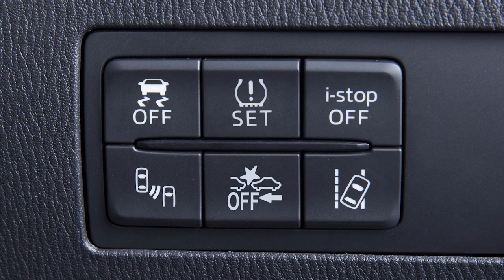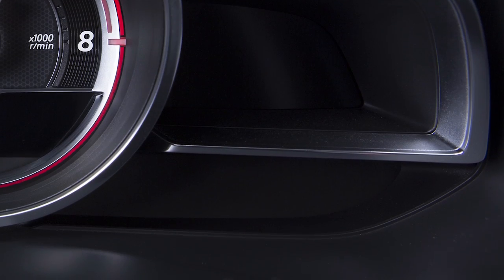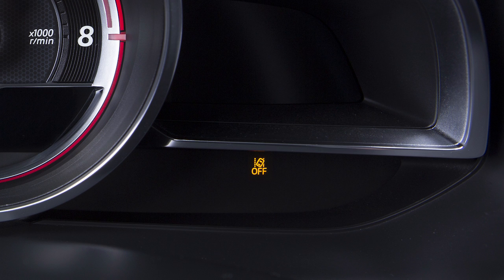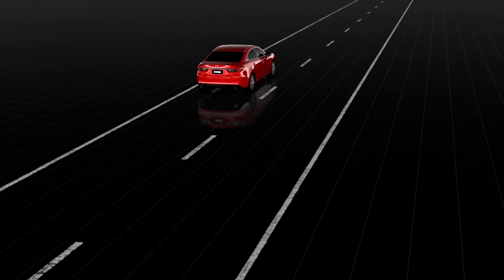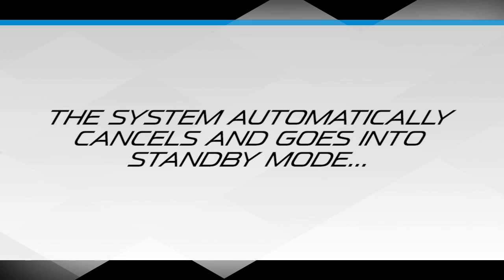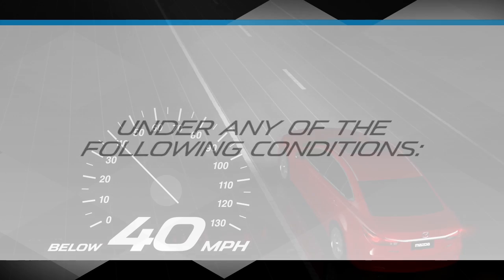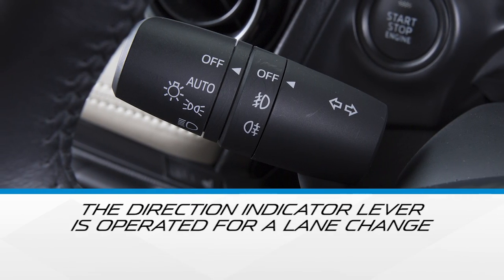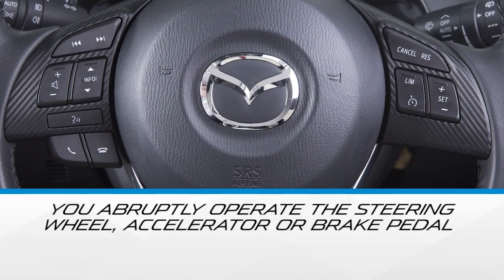Lane Departure Warning System (LDWS) - Mazda i-ACTIVSENSE Safety Features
The Lane Departure Warning system notifies you that your Mazda may be deviating from your lane. Find out how the system employs a sophisticated Forward Sensing Camera to notify you of lane departure and help keep you safe.

Lane Departure Warning System is available for all carlines (if equipped).
* Features may vary per country.